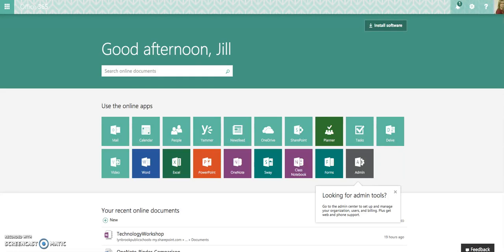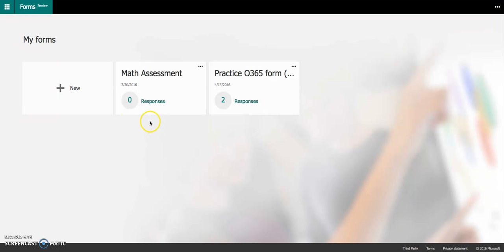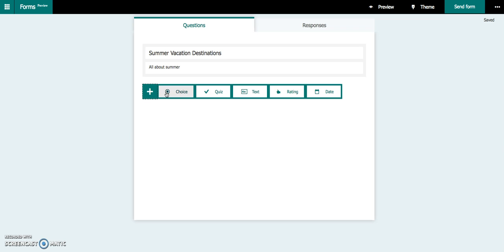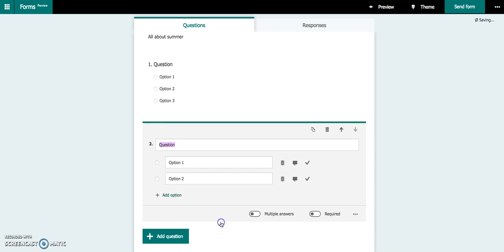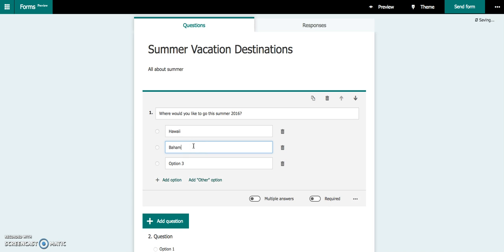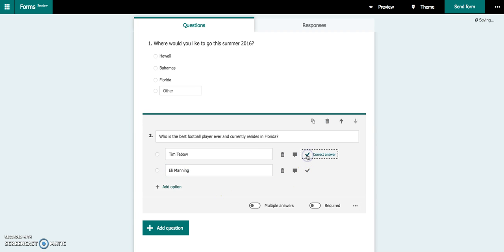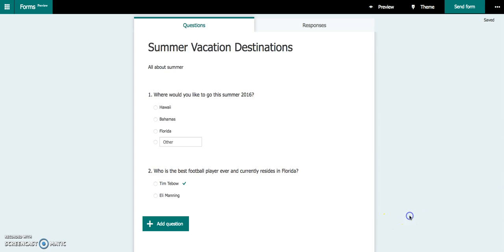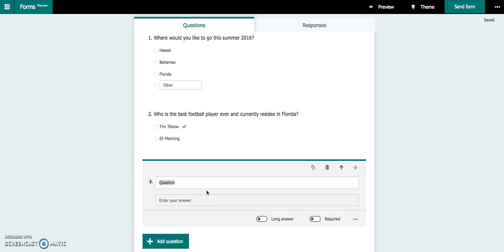Office 365 for Education - Forms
Creating quizzes and polls using 'Forms' in Office 365 (Education)